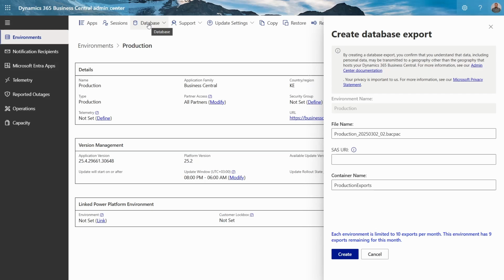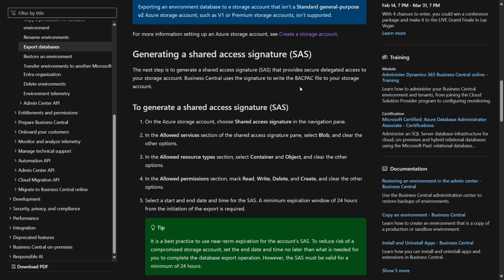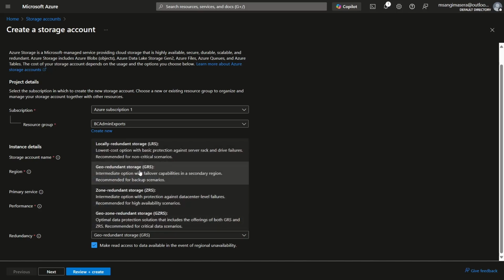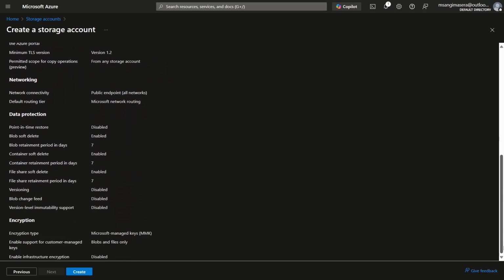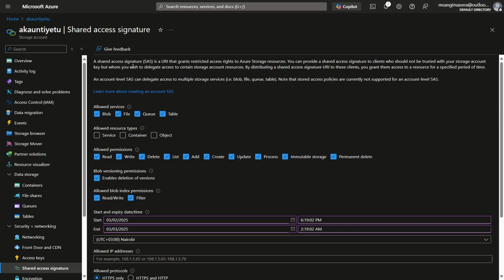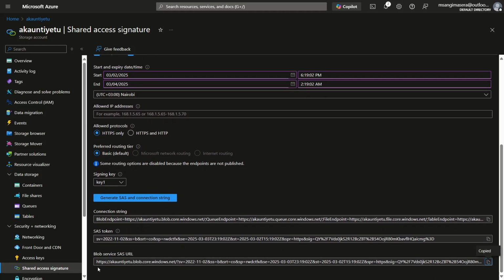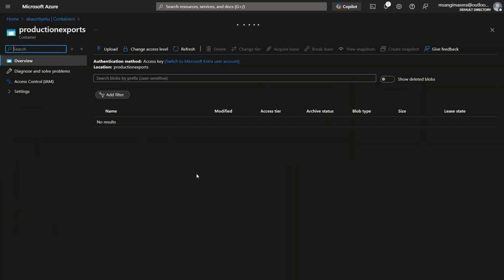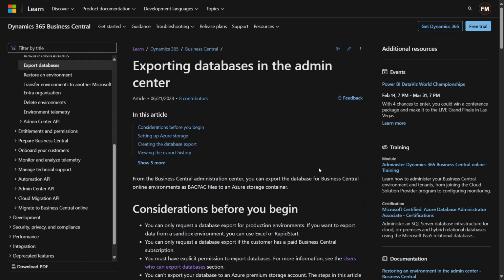How to Export Business Central Databases in the Admin Center: Complete BACPAC Guide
The Business Central administration center enables authorized administrators to export production environment databases as BACPAC files to Azure storage, with a limit of 10 exports monthly per environment. This feature requires a paid subscription, the D365 BACKUP/RESTORE permission set, and a Standard general-purpose v2 Azure storage account (not Premium) with a properly configured Shared Access Signature that includes specific permissions and minimum 24-hour validity. The export process, which can take minutes to hours depending on database size, involves setting up Azure storage, generating the SAS with the correct permissions, and initiating the export through the administration center, after which the exported files can be imported to Azure SQL Database or SQL Server for further processing.

Contents
0:00 (Introduction);
01:05 (Create a Storage Account);
05:44 (Create a Shared Access  Signature);
07:34 (Comlete the database export);
08:46 (Conclusion);